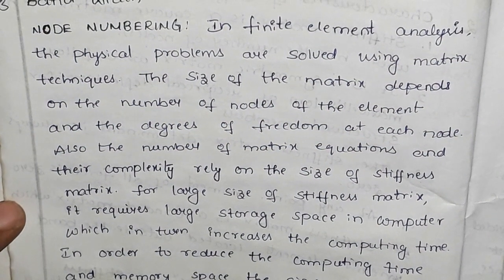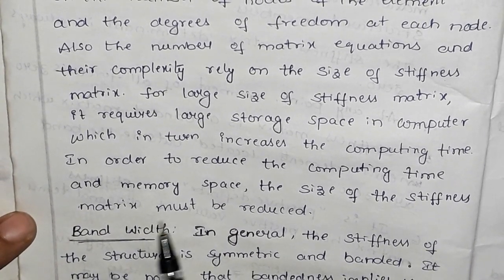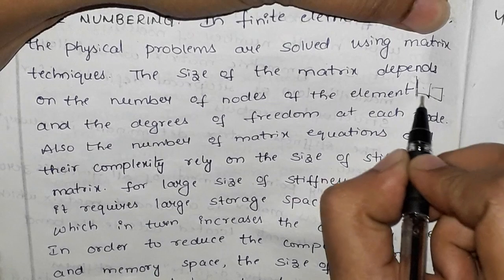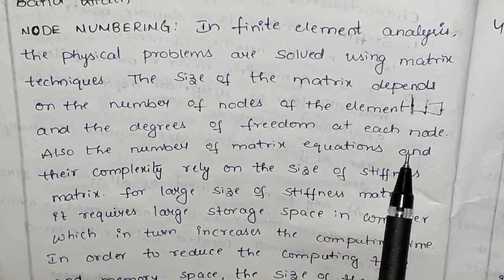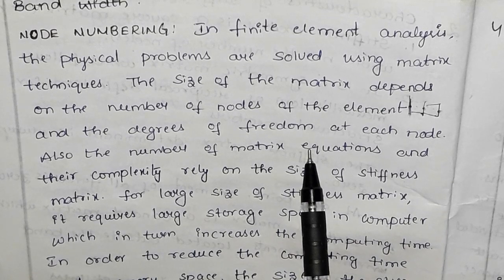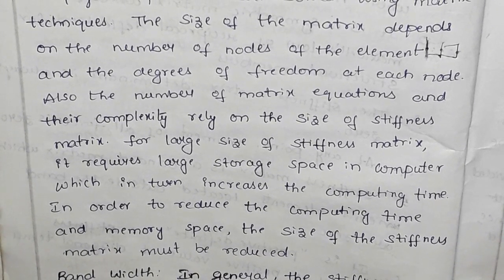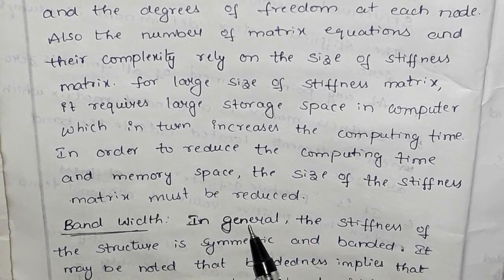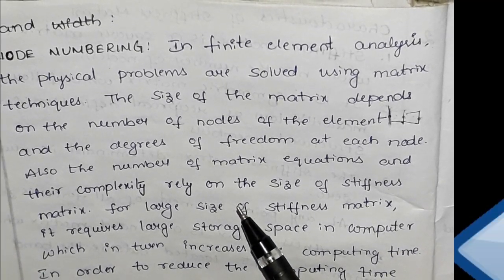node numbering in finite element methods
Hi
In this video i am explaining the node numbering
node numbering definition